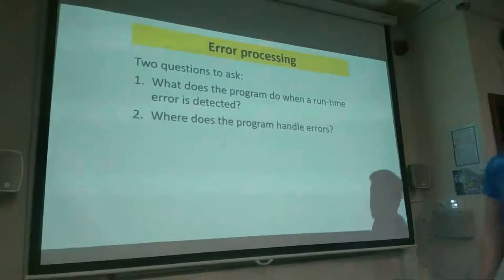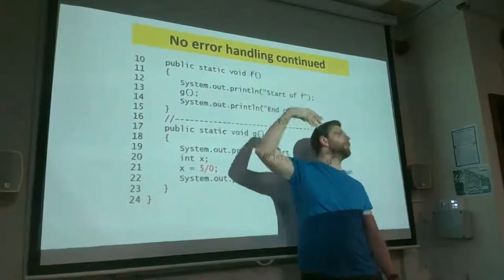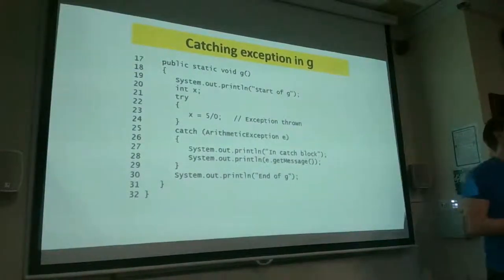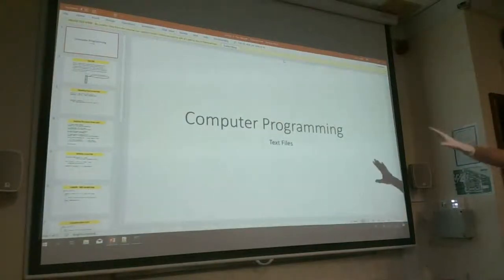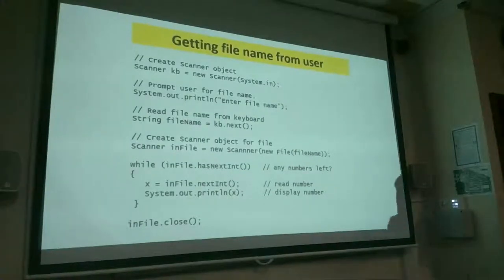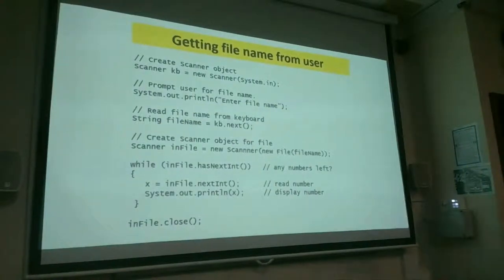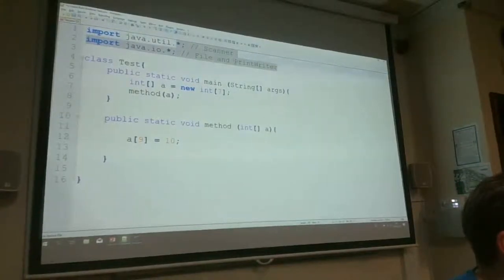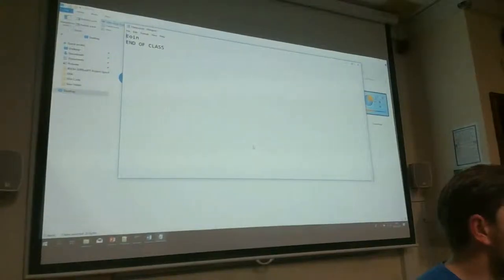BSc Computer Programming: Text files